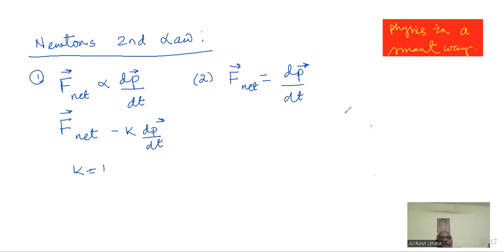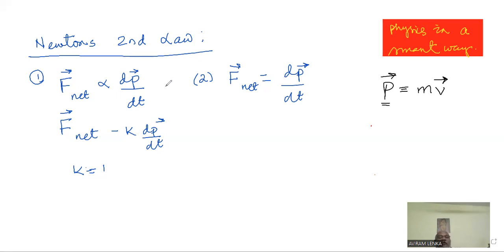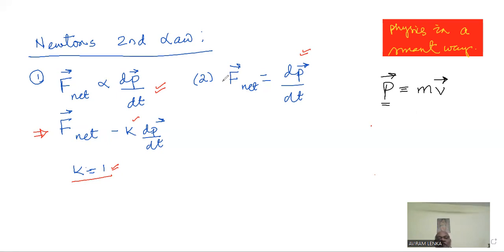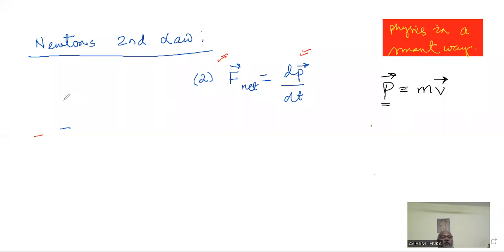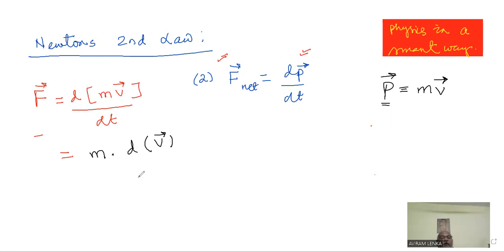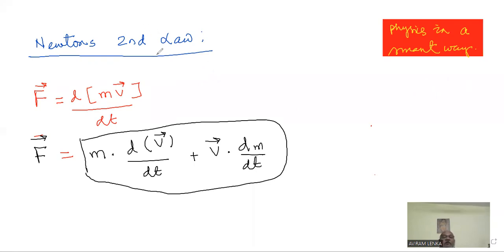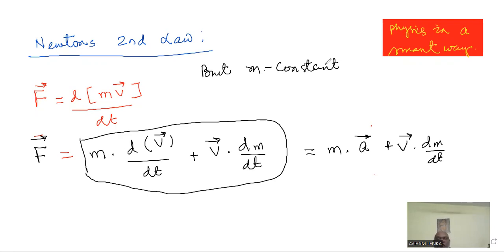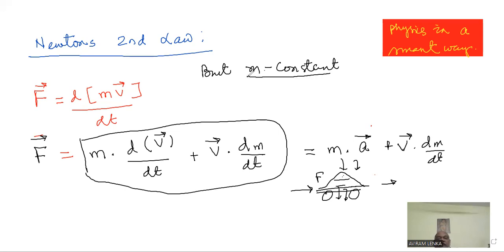PARTICLE DYNAMICS I NEWTONS 2ND LAW